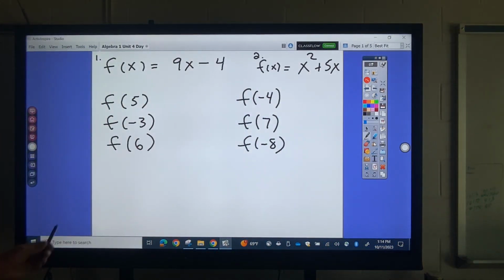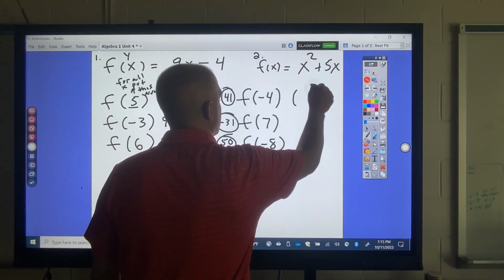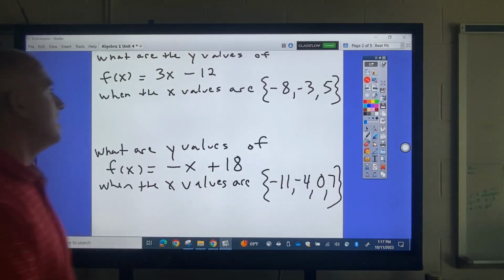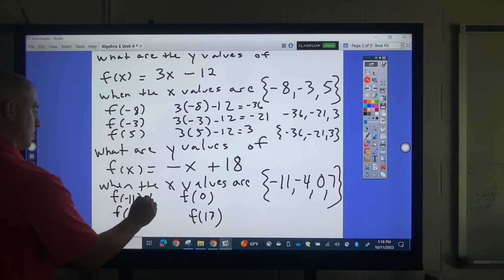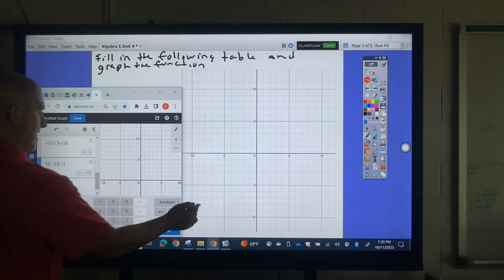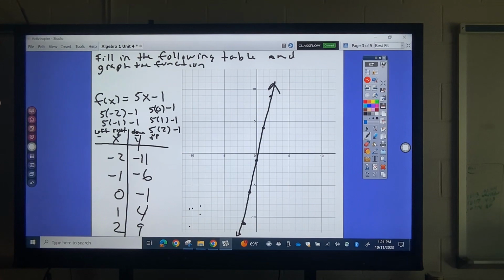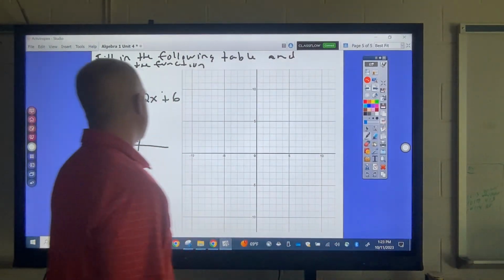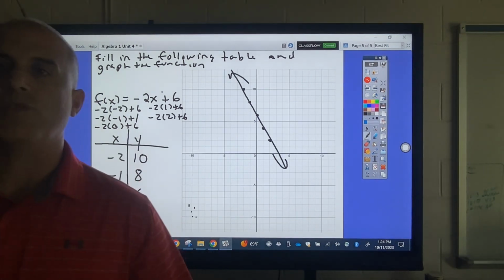Evaluating a Function and Graph from a table